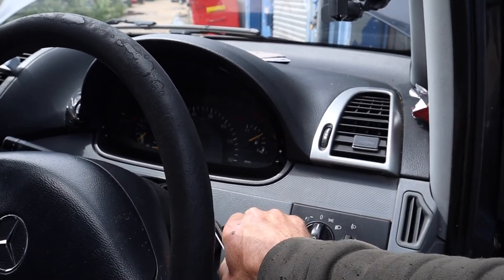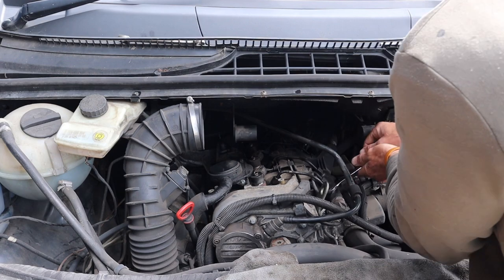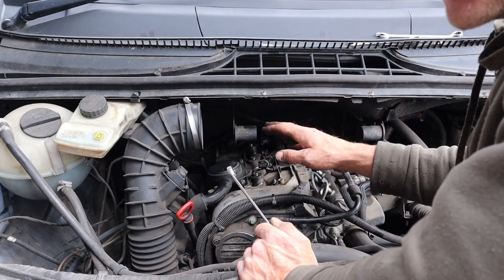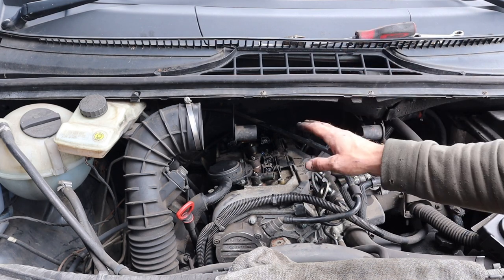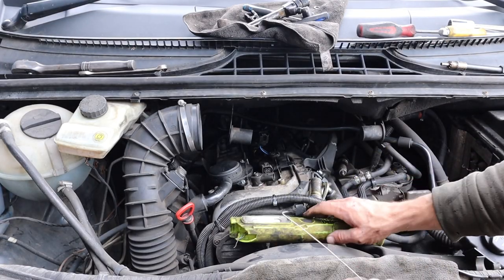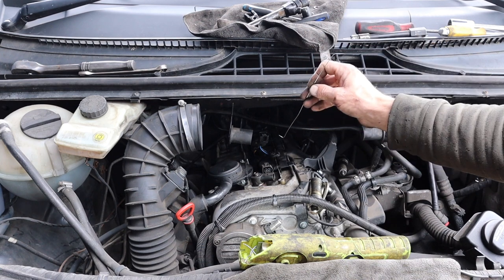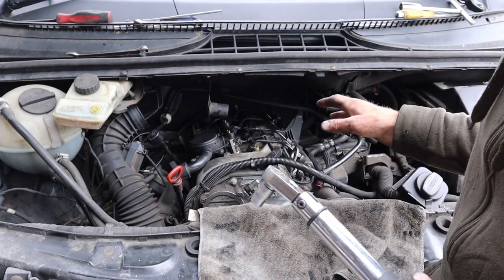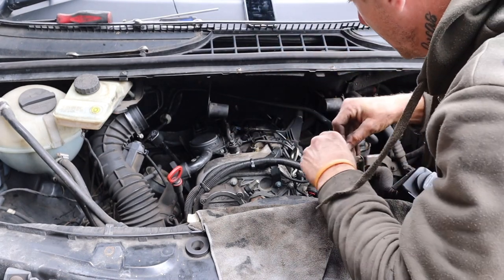Mercedes diesel injector seal replacement Vito sprinter DTE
Mercedes diesel injector seal replacement same for all types of Mercedes c class e class Vito sprinter and many more

This was the 2.1 cdi came in with 1 leaking injector seal chuffing, customer wanted all 4 replacing. 3 come out easy but the last one was abit tricky.